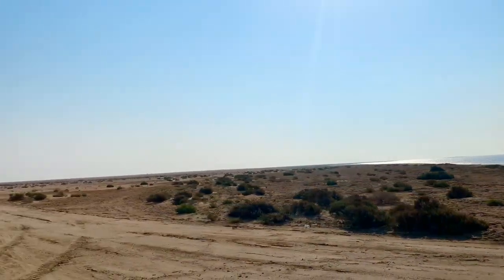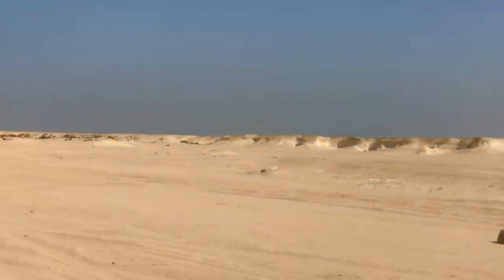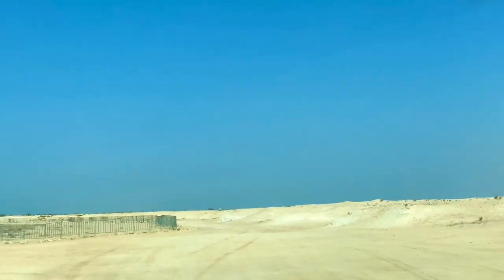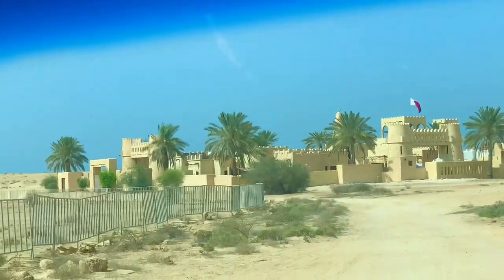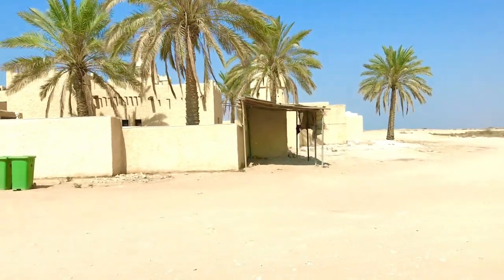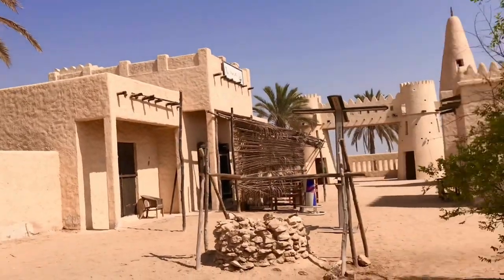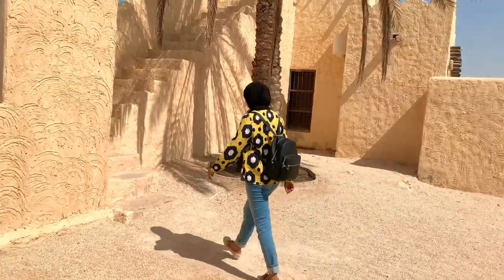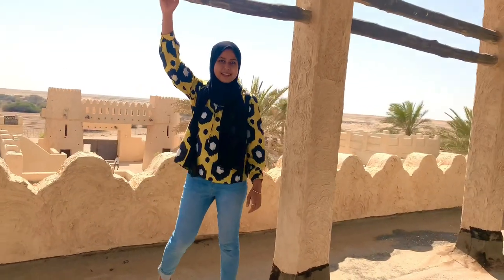Qatar Film City | Zekreet | Vlog 2